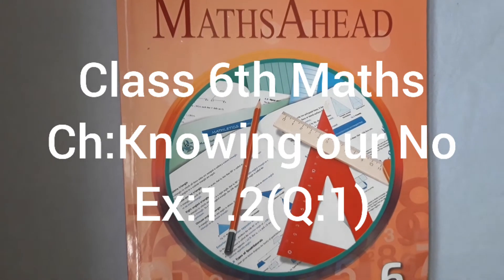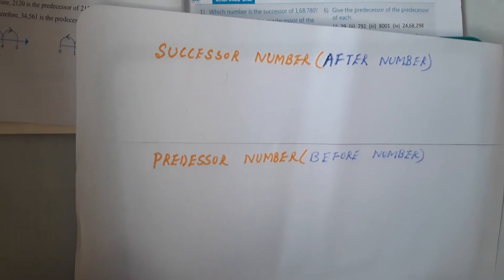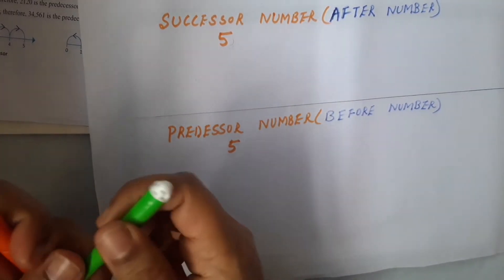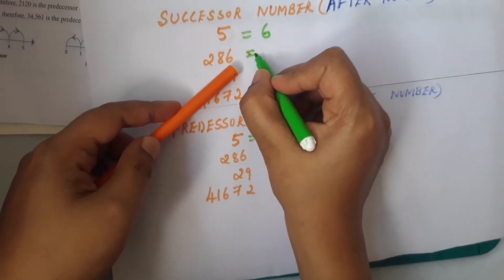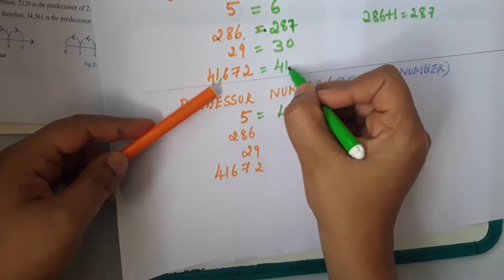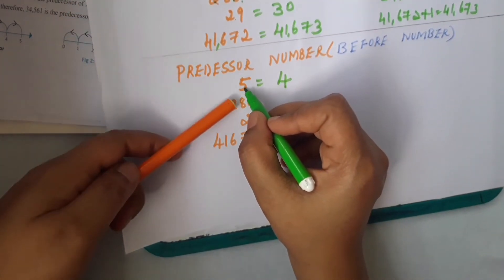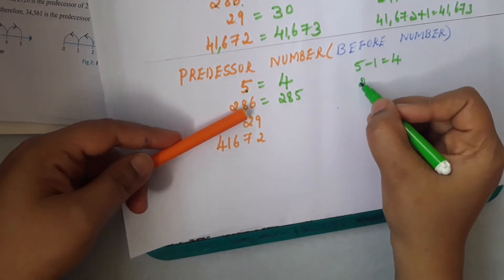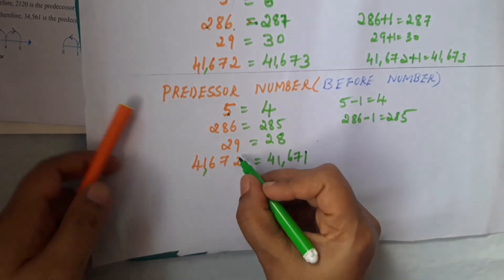Class 6th Maths, Orient Black Swan syllabus, Ch:Knowing our Numbers, Ex:1.2(Q:1)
Introduction about Successor and Predecessor in easy way.